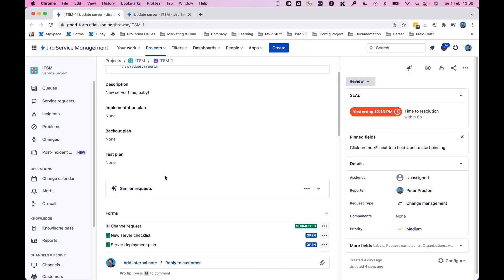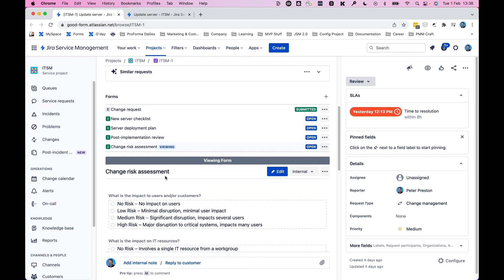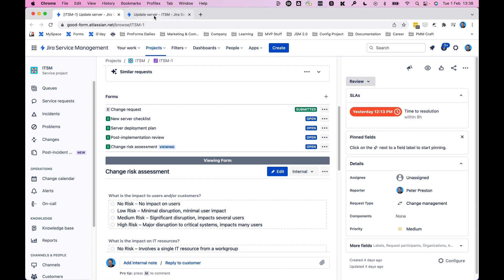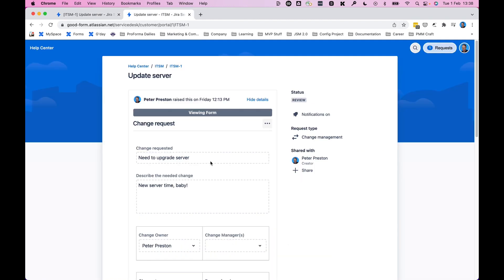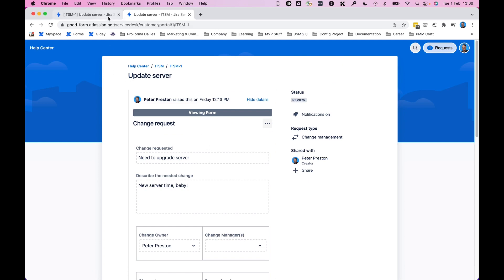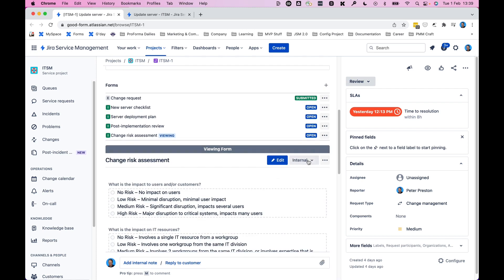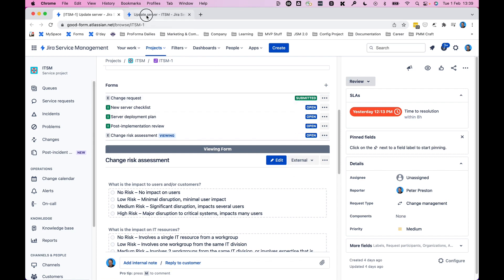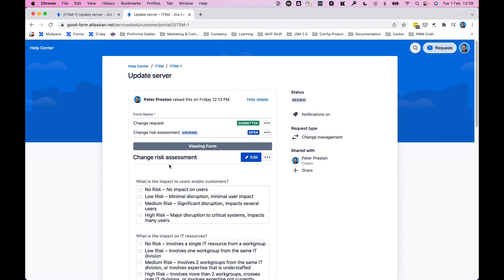Internal and external forms | 30 Days of Form Demos | Jira Service Management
Choose who sees your new forms in Jira Service Management. Keep them internal for agents only. Set them to external for customers to use them, too. This is Day 24 of the forms for Jira Service Management 30 Days of Demos series.